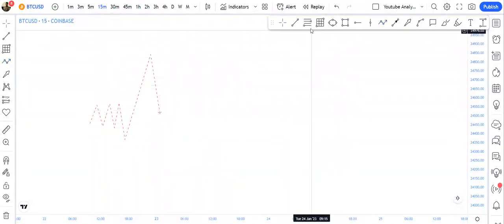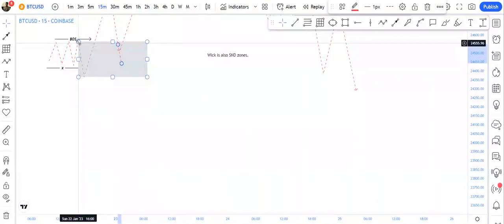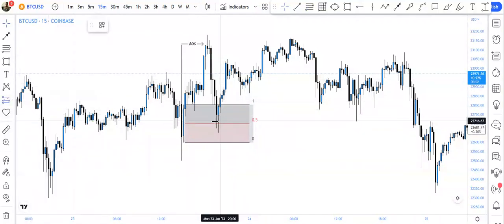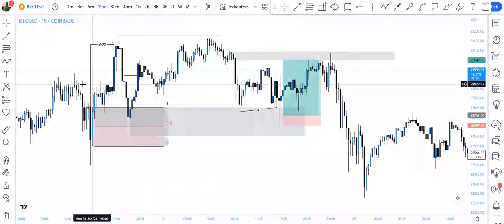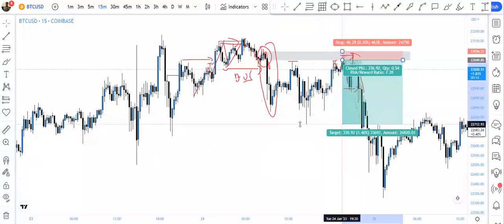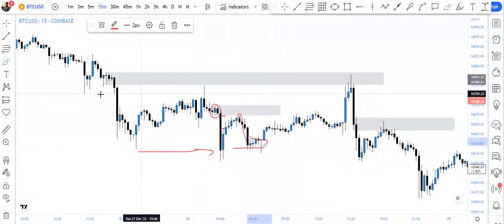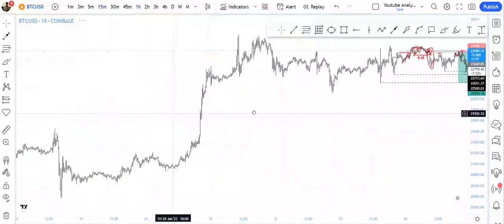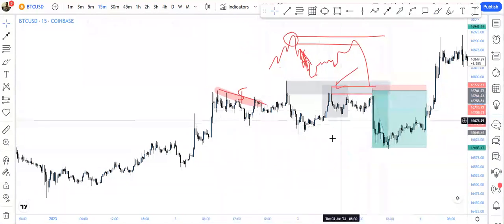INTRODUCTION TO SUPPLY AND DEMAND ZONES [CRYPTO TRADING AND INVESTING]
In this video, we'll be diving into what these zones are, how they can be identified, and how traders use them to make informed decisions. Supply zones refer to areas where there is a large amount of resistance to price increases, while demand zones refer to areas where there is strong buying pressure. Understanding these zones can give you a better understanding of market sentiment and help you make more profitable trades.

What is Crypto XL? And what can you learn from it?

🔸 A division of the main company Forex XL, based in Canary Islands

🔹 A team of investors, traders and expert with years of experience who are focused on evolving the education in the Blockchain and Crypto space

🔸 Over 830 students served and tons of testimonials and positive feedbacks

🔹 You can learn how to leverage the crypto market and optimize your capital by gaining access to our master traders, and our classes.

🔸 Creators of the “4 Weeks Crypto & DeFi Pilot’s Quest” - the brand new program that will finally guide you step by step in the Crypto and DeFi space avoiding wasted money and scams.